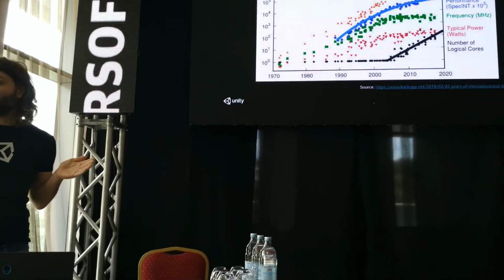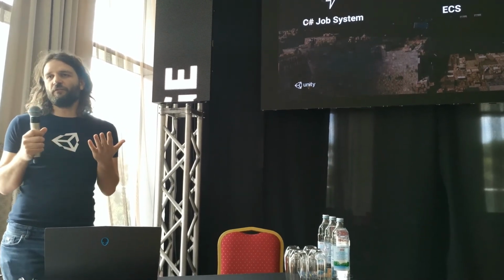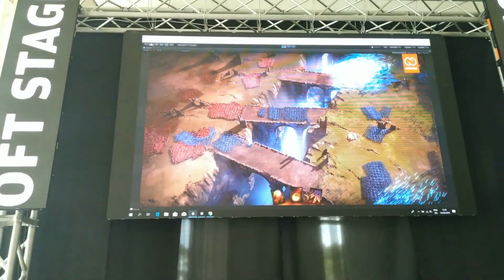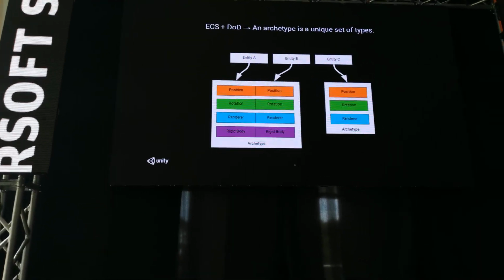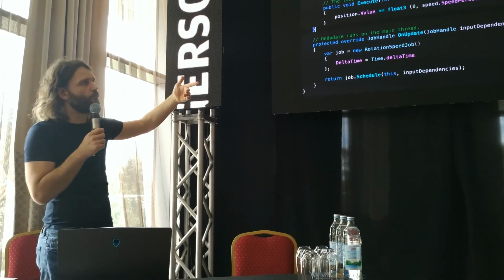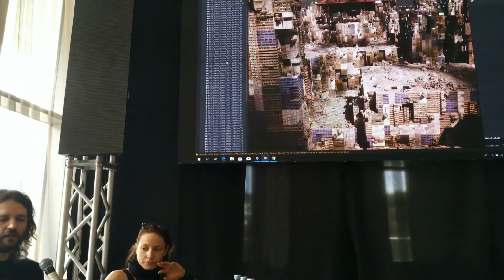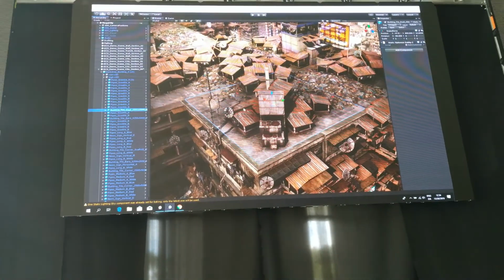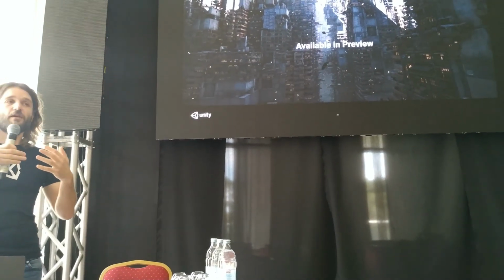Joachim Ante - DOTS Unity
Unity Reboot Develop 2019 - Dubrovnik